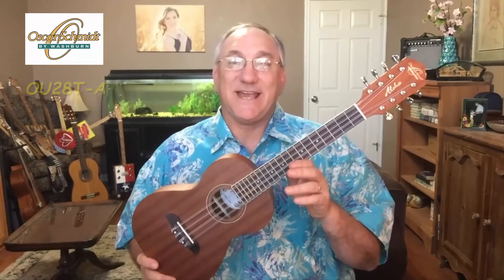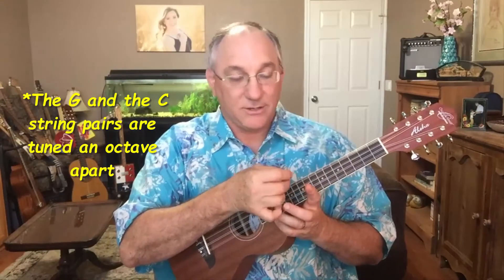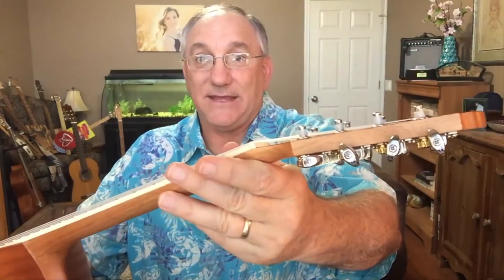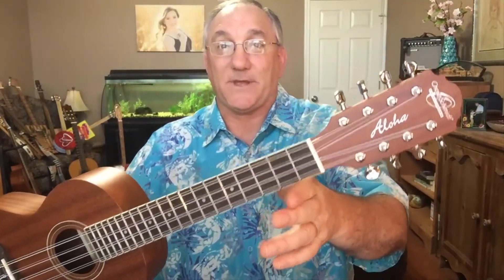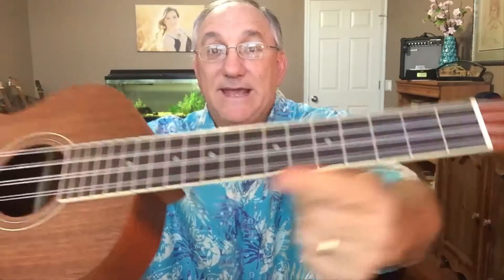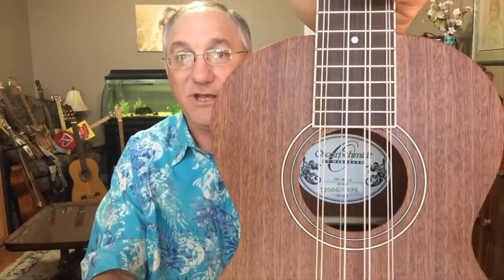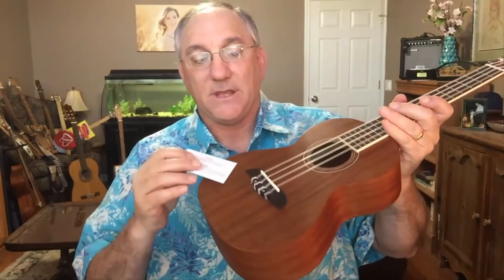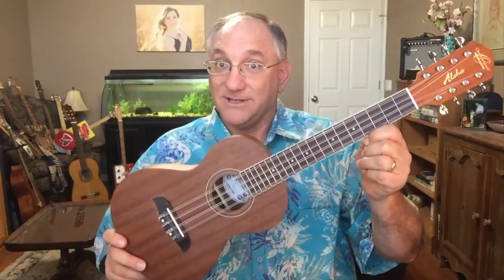Oscar Schmidt OU28T-A 8-string tenor ukulele review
In this video, I review the Oscar Schmidt OU28T-A 8-string tenor ukulele.
It is well built with no apparent finish flaws.  It has a very unique sound that many people may find appealing.

My channel focuses on these topics:
Stringed instruments
Canjo building
Banjolele building
Ukulele building
Ukulele unboxing
Ukulele reviews
Banjo reviews
Guitar reviews